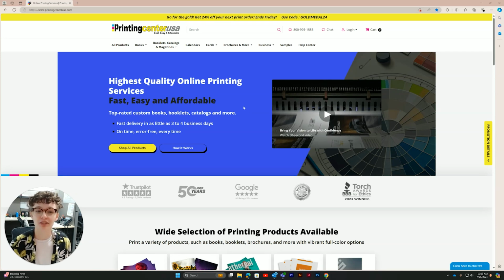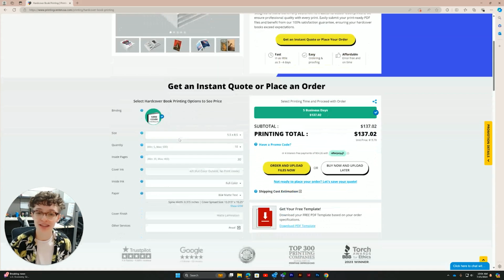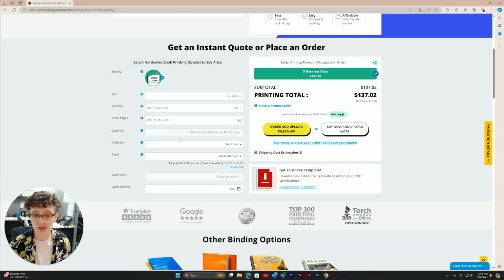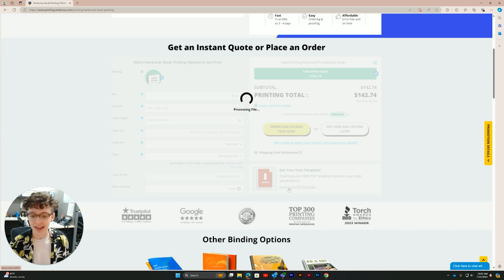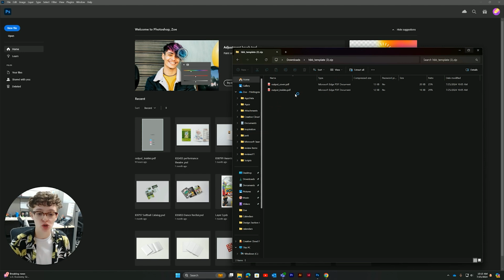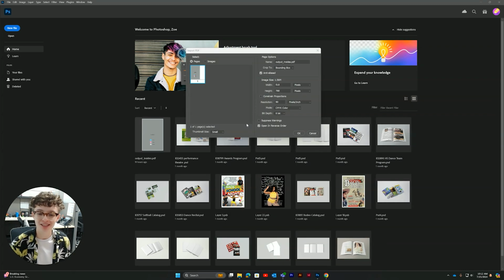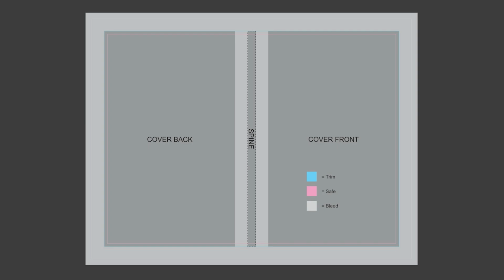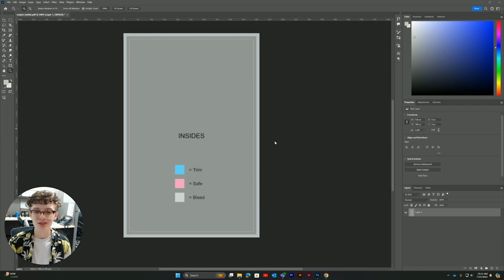Using Dynamic Templates in Photoshop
Do you want a dynamic template that is set to your file specifications perfectly? Check out this quick FAQ tutorial on using PrintingCenterUSA's dynamic templates in photoshop to create a hardcover book.

Got questions? Leave a comment or give us a call. Happy printing!